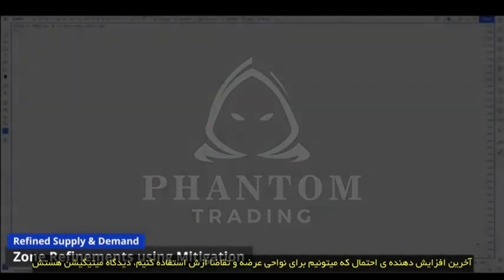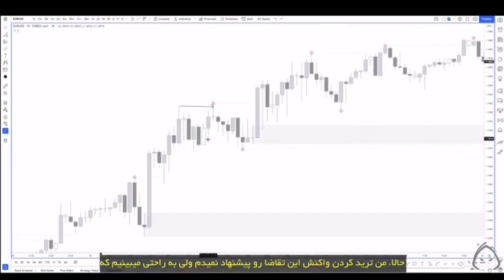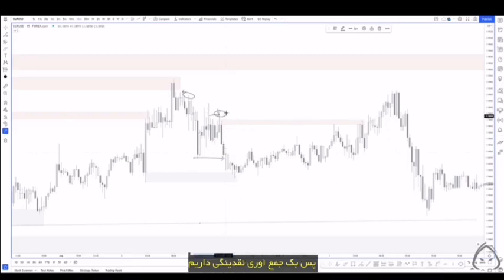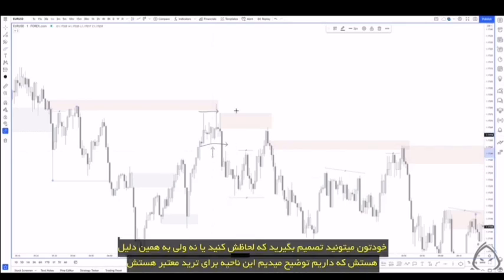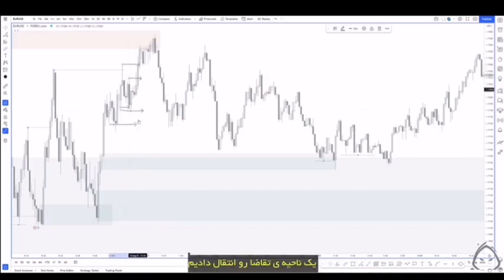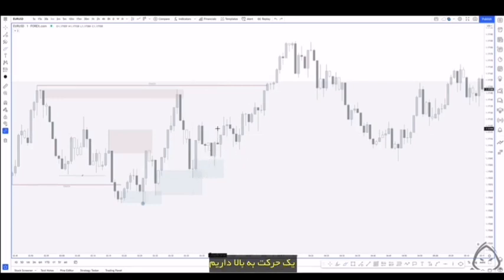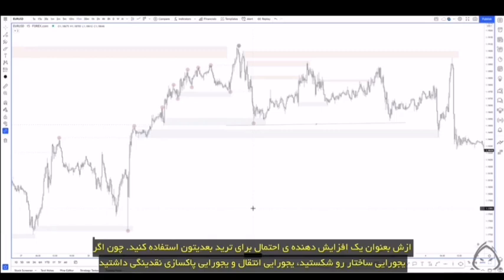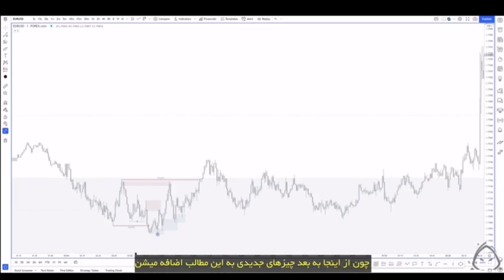Zone Refinements using Mitigation فانتوم (Phantom) فصل چهارم قسمت سوم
📣 فانتوم (Phantom)

✔️ موضوع: Zone Refinements using Mitigation
🔔 فصل چهارم
3️⃣ قسمت سوم